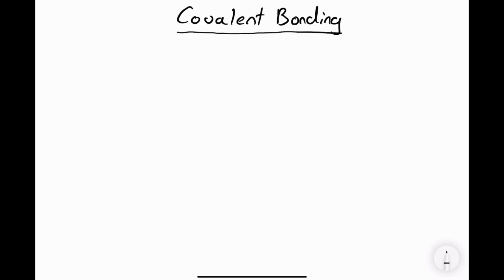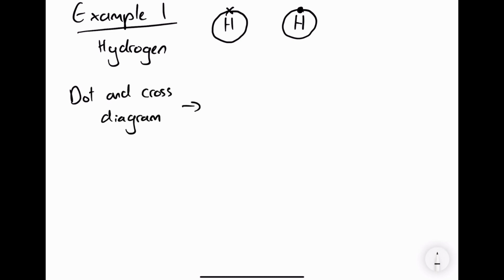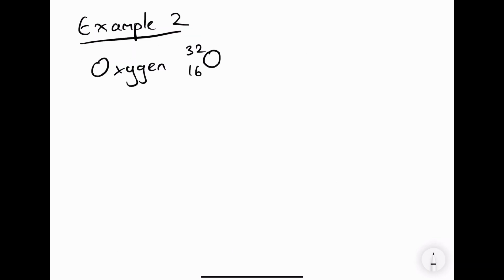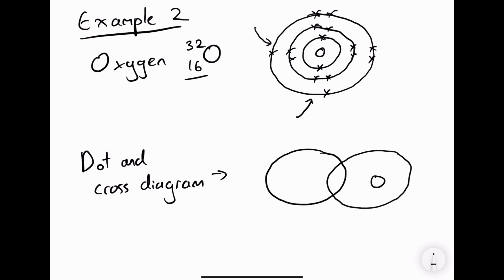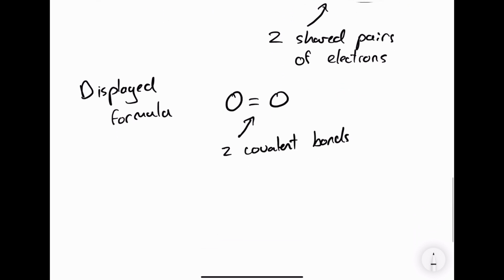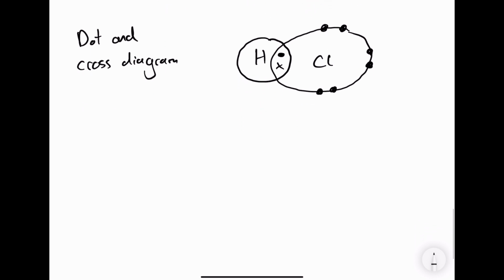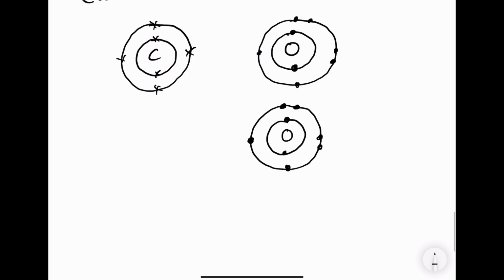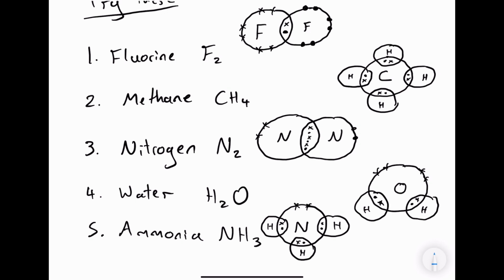Covalent Bonding Dot and Cross Diagrams Revision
In this video, we cover covalent bonding and how to draw dot and cross diagrams for covalent molecules.